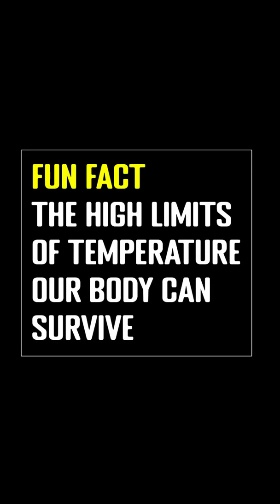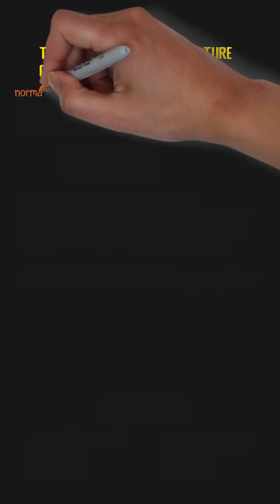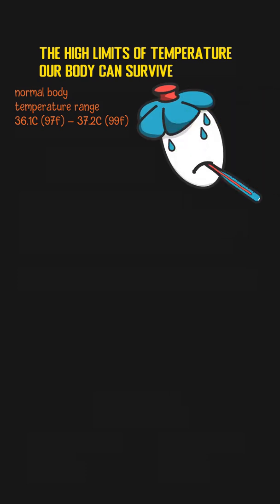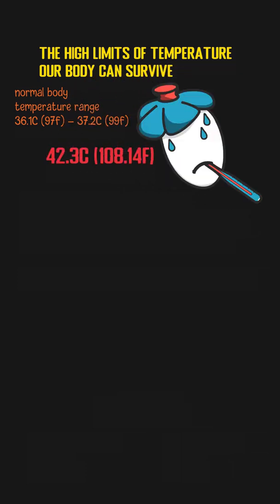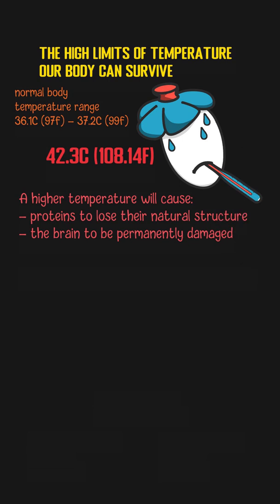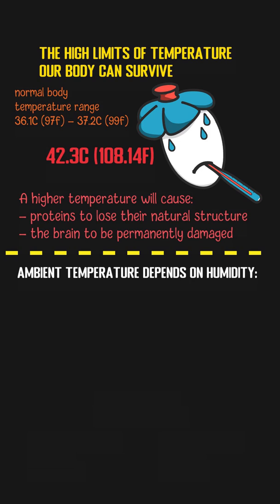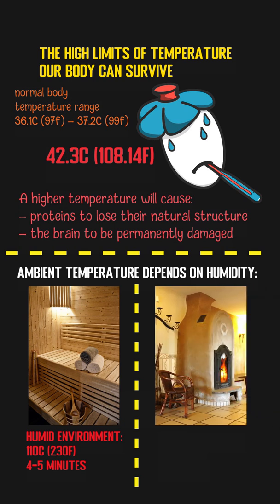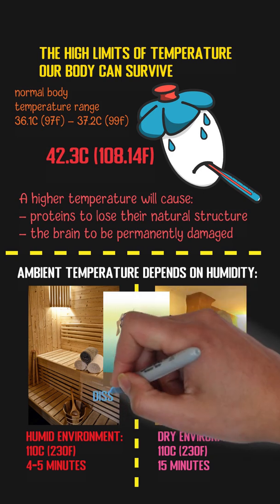The High Limits Of Temperature Our Body Can Survive : Body & Ambient Temperature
You may always question how your body can cope with extreme situations. Here are some limits about the temperature that our body can survive. We know the normal body temperature can range between 36.1 degrees Celsius (97F) and 37.2 degrees Celsius (99F). The highest body temperature a human can survive is 42.3 degrees Celsius (108.14F). A higher body temperature than this limit will cause proteins to lose their natural structure and cause the brain to be permanently damaged. The highest ambient temperature our body can stand depends on the humidity. The higher the humidity, the shorter our body can keep up. In a sauna room having an ambient temperature of 110 degrees Celsius (230F), we can last less than 5 minutes. In the case of a dry room, the time we can keep up can be increased to 15 minutes. The difference is because the high humidity environment will prevent our body from dissipating heat through sweating.